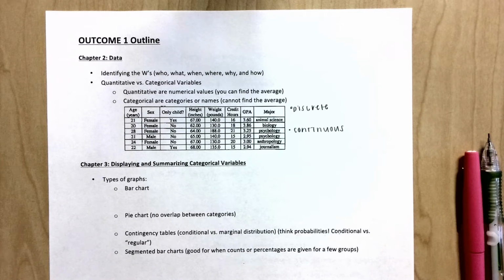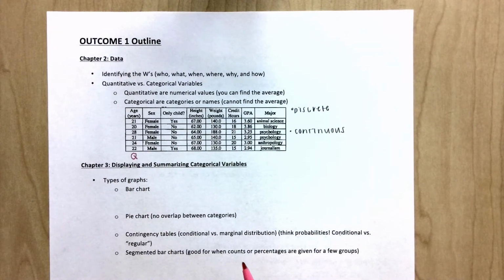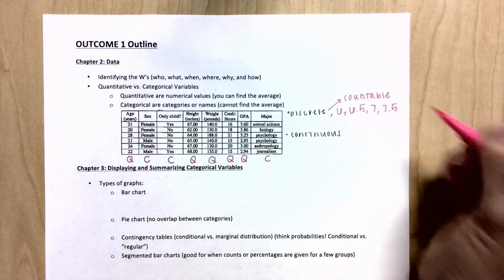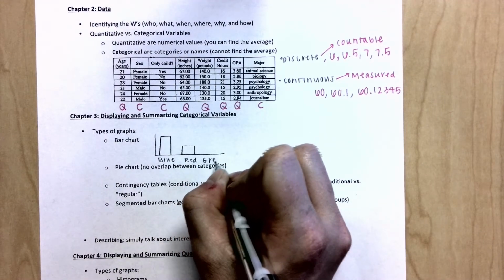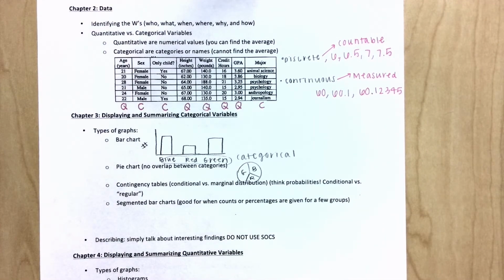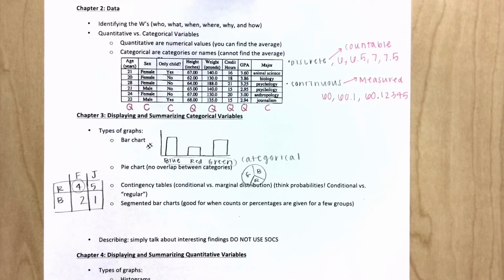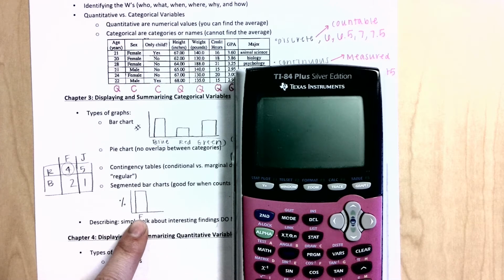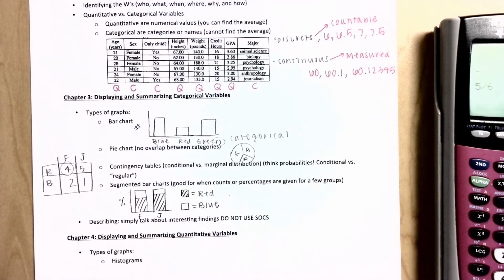O1 Categorical Data